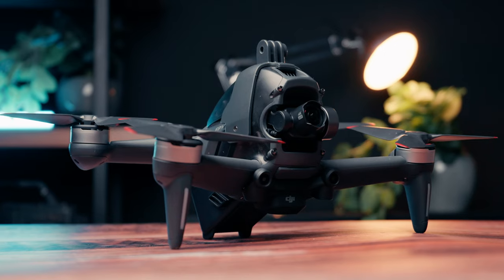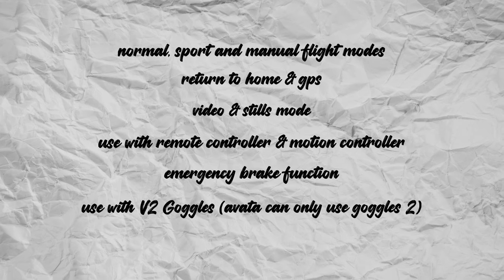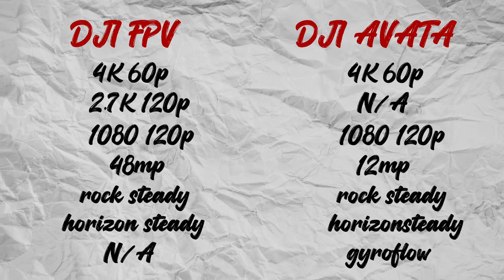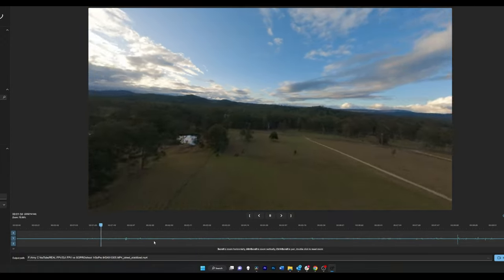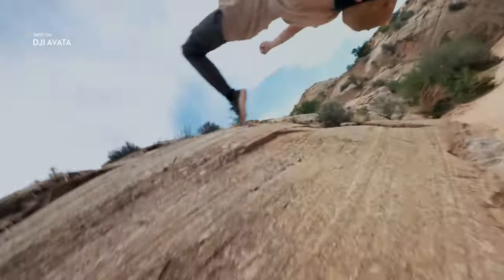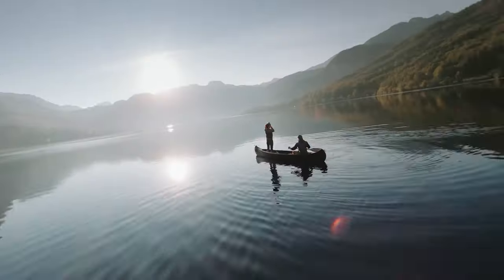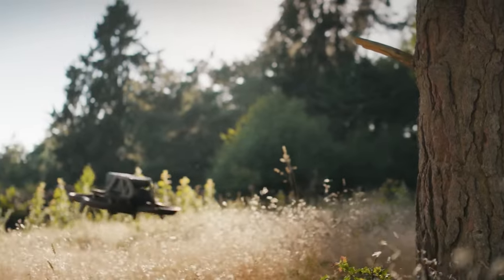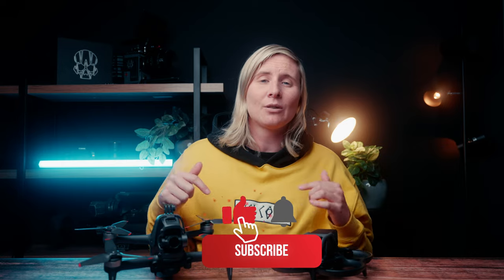DJI Avata VS DJI FPV Drone | DONT WASTE YOUR MONEY!!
(FREE WEBINAR) 7 Secrets To Cinematic Drone Videos -

The DJI Avata and DJI FPV are new fpv drones, but which drone should you buy? whats the best drone for you?

Ultra Wide Zoom Lens
Best all-round lens
Favorite Telephoto Lens
Black Mist Filter
High Quality Variable ND Filter

🚀 VERO - @amycreighton